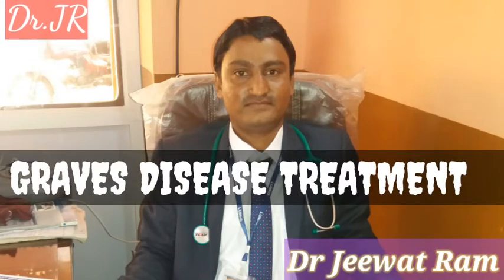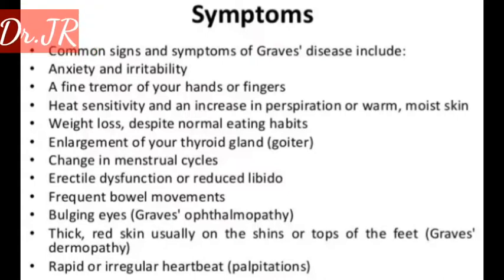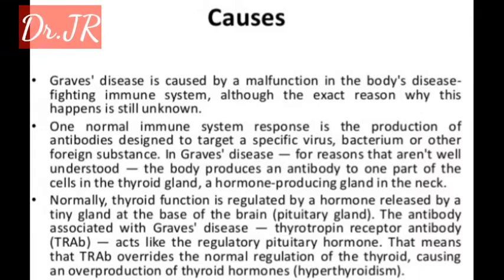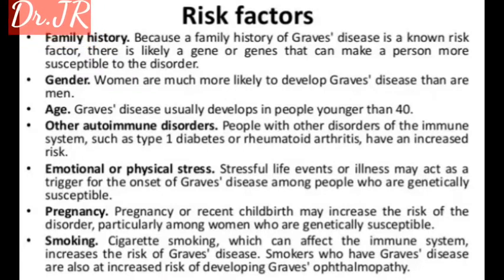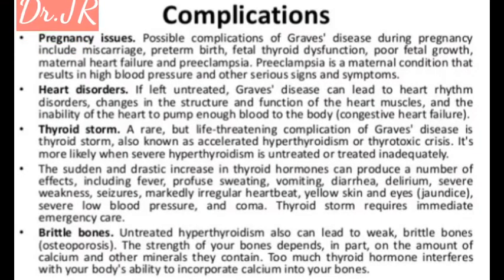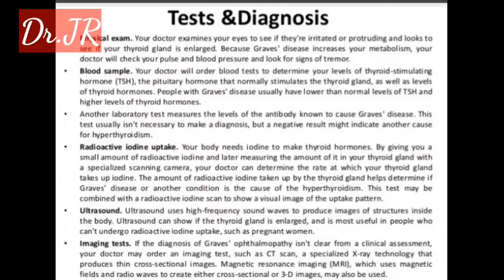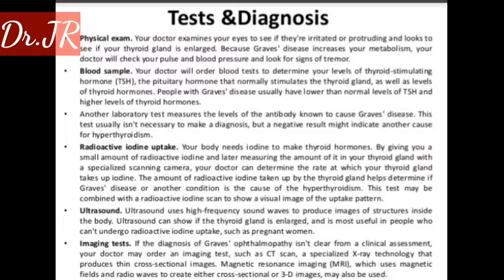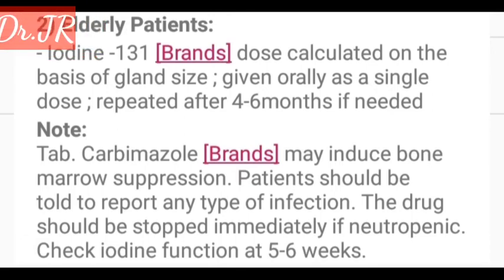What is Graves Disease & its treatment?